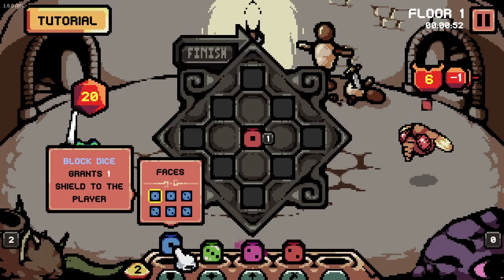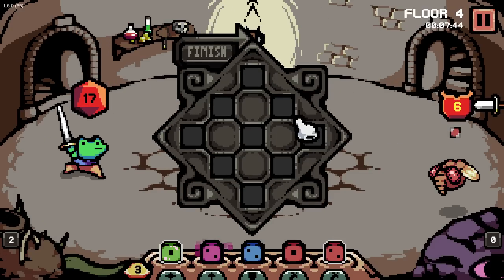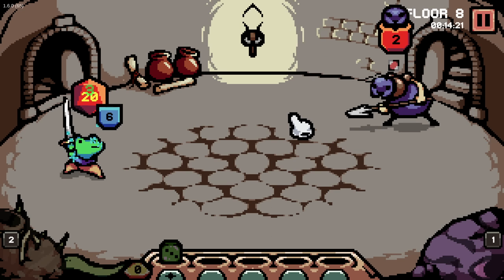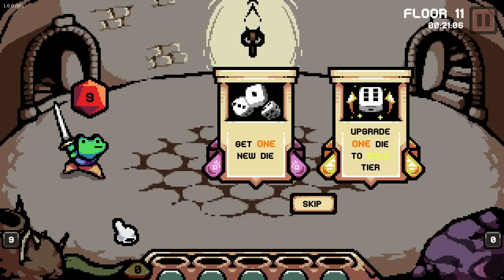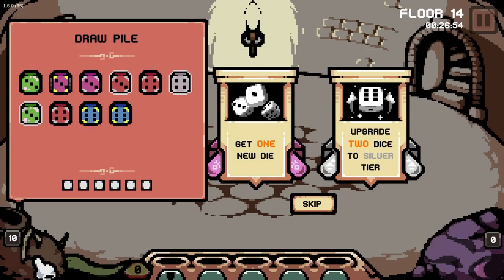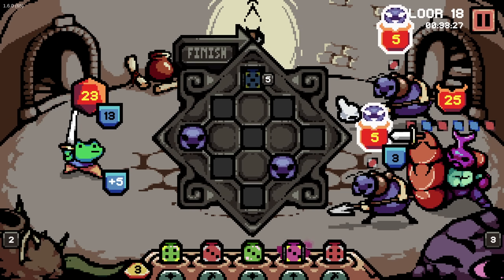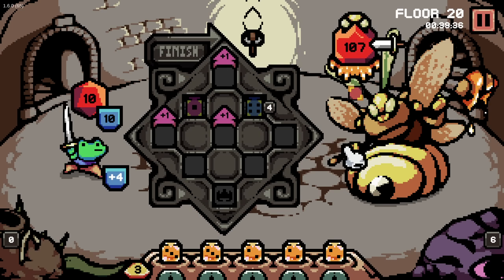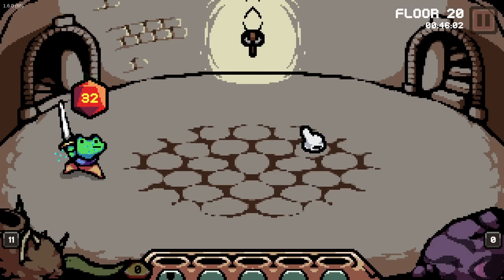Promising New Dicebuilder Roguelike!! | Let's Try Die in the Dungeon: Prologue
Die in the Dungeon is a deck-building, turn-based roguelite where you dont use cards, but dice! Try to find the best combination to conquer the 20-floor dungeon, but be careful, a frog like you can only get so far before encountering a prey too big to swallow.